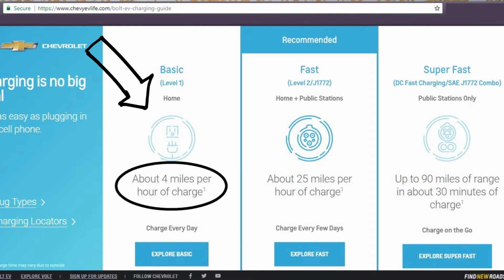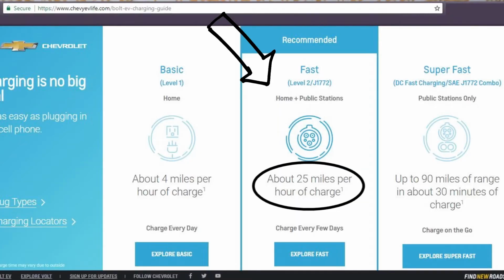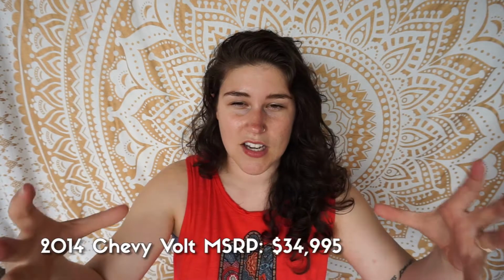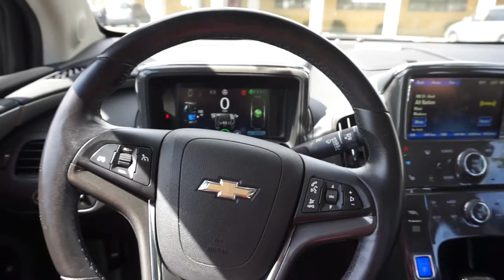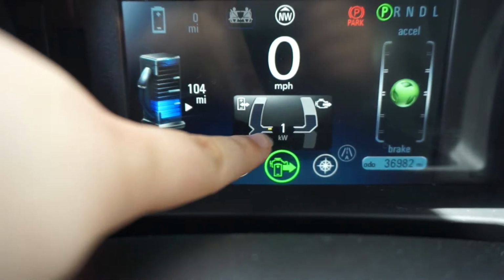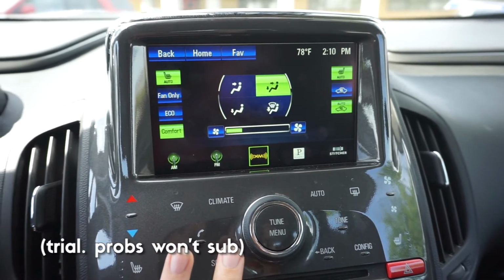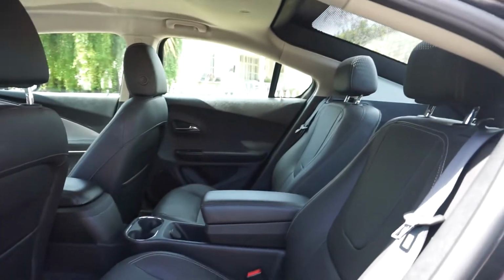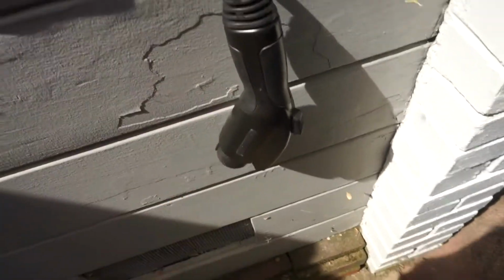I BOUGHT A HYBRID! | Tips & What To Know About Electric & Hybrid Car Shopping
What to know before buying a plug-in hybrid or electric vehicle! My top tips and things I wish I knew before car shopping. We ended up going with a used 2014 Chevy Volt, so I'll give you a tour and little review of that towards the end.

✈✈✈✈✈✈Recommendations✈✈✈✈✈✈

2 Free Audiobooks

Gorilla Pod

laurenwithoutfear(at)gmail(dot)com